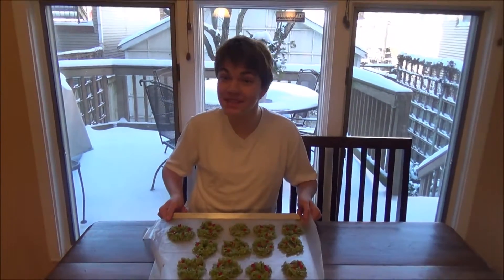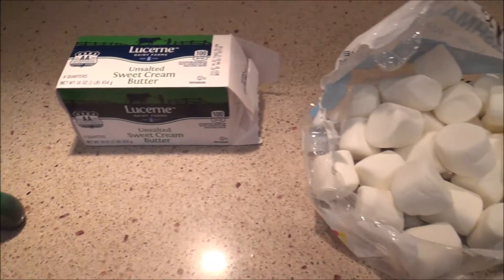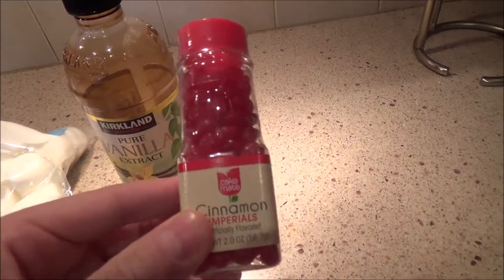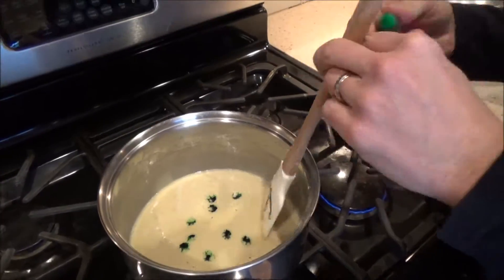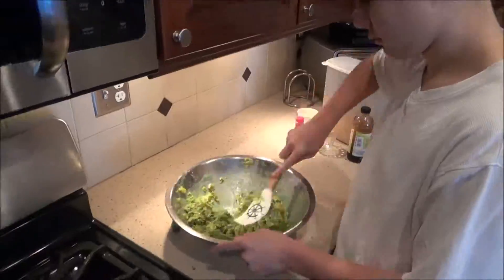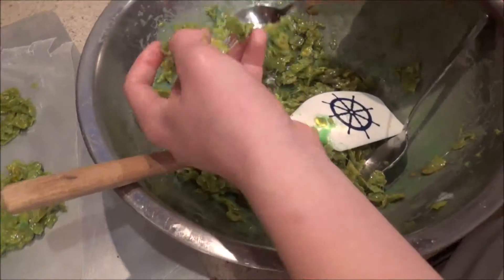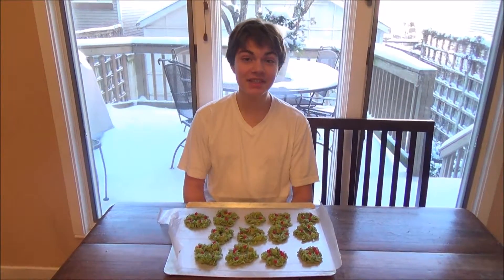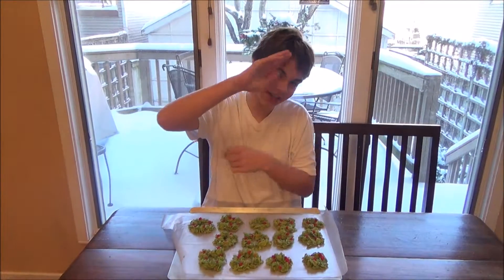DIY: How To Make The Best Christmas Cookies Ever!!!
Hello Everyone!!! Today I teach you how to make some of my favorite cookies ever!!! I hope you enjoy!!! Don't forget  to enjoy life, and have a great day!!!

Intro Song
Feliz Navidad
Josè Feliciano

Background Song
Sleigh Ride

O